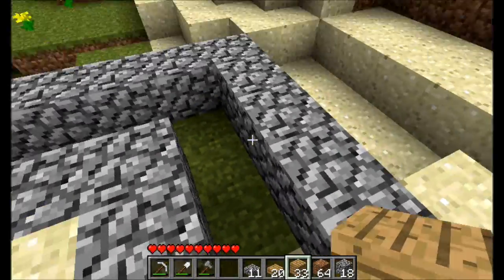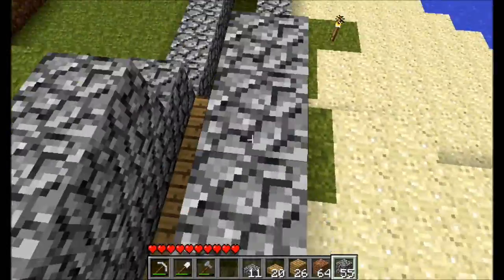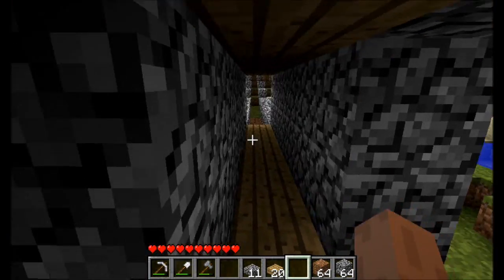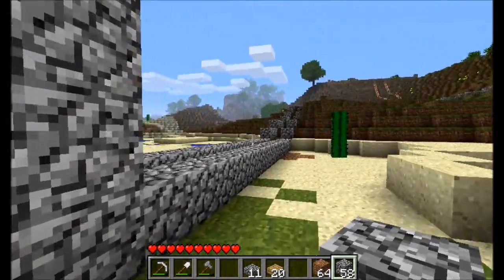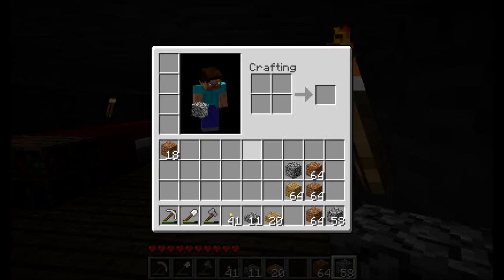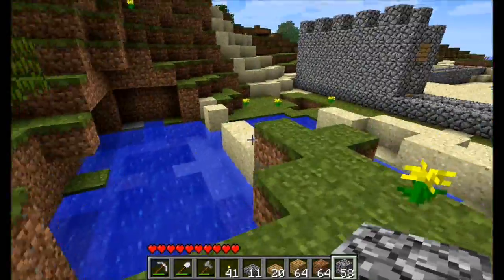Minecraft Lets Play: Modern Art Episode 19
I like turtles

take a sad song and make it better